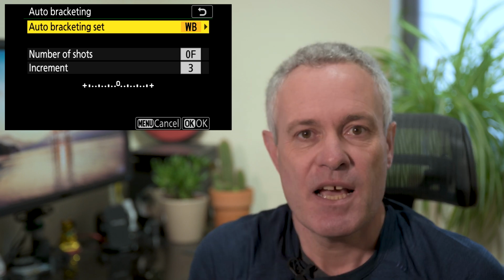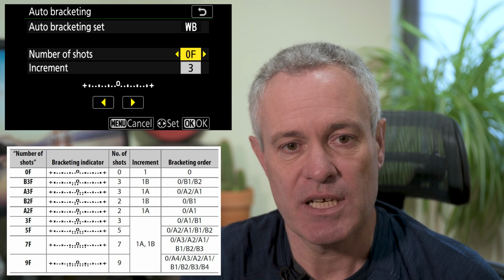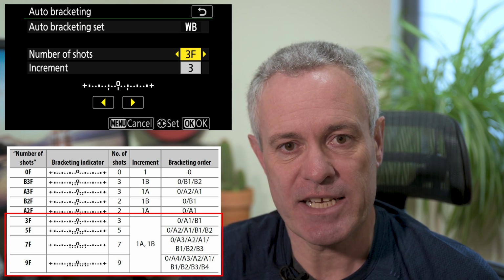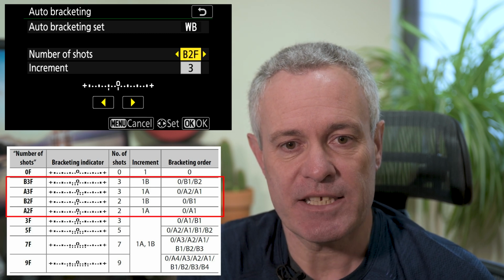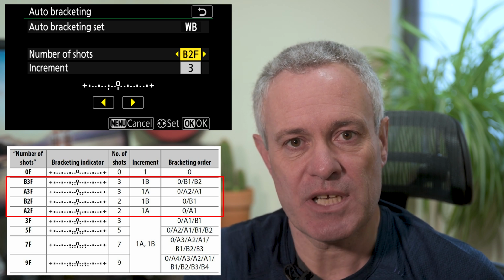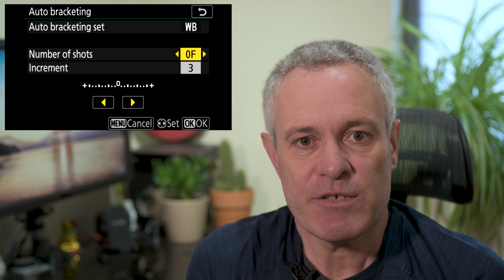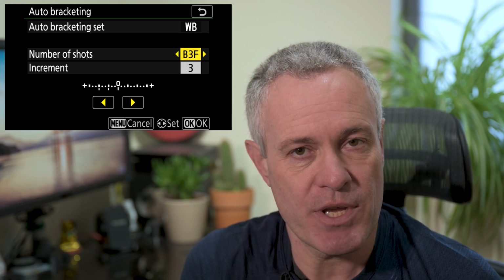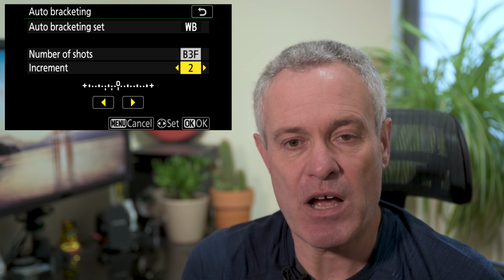NIKON Z SERIES - 2 MINUTE TIPS #94 = Auto Bracketing - White Balance on the nikon z50, z5, z6 & z7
#94 & way over 2 mins at 6 mins but the topic multi-layered. This video is part 2 and looks at the auto bracketing capabilities in relation to White Balance (WB) in the nikon z series mirrorless cameras - Z50, Z5, Z6 & Z7.

TIME STAMPS:
0:00 2 Minute Tips - Auto Braacketing - Part 2 - WB
0:13 Intro
0:40 Intro to WB
0:58 Example scenarios
1:30 Why use WB bracketing?

1:49 Settings
3:46 Explanation if 'mired' as a measurement of WB
4:45 Difference from exposure bracketing
5:24 Turn WB bracketing off
5:33 Summary